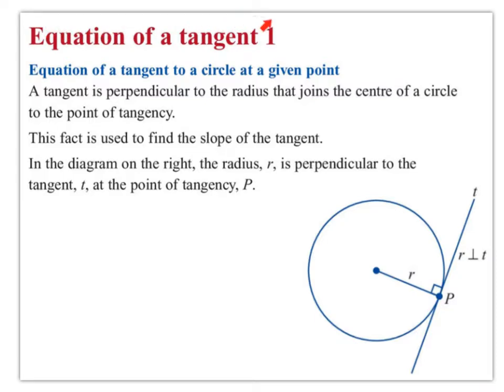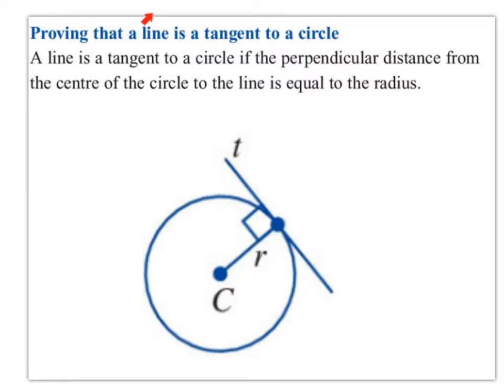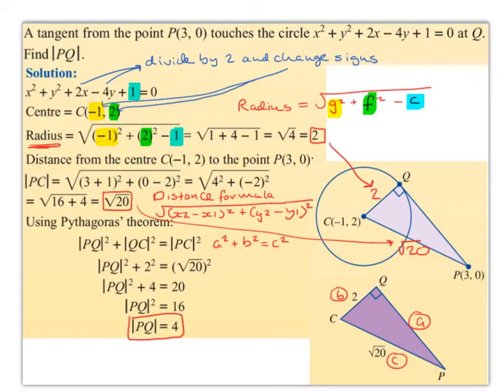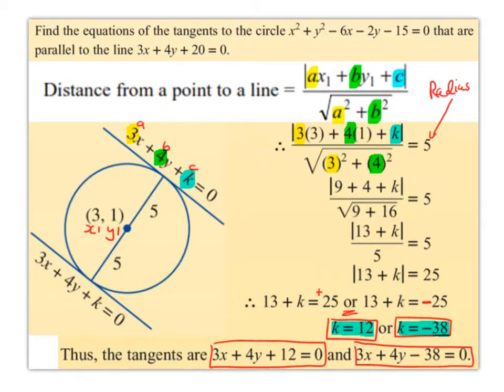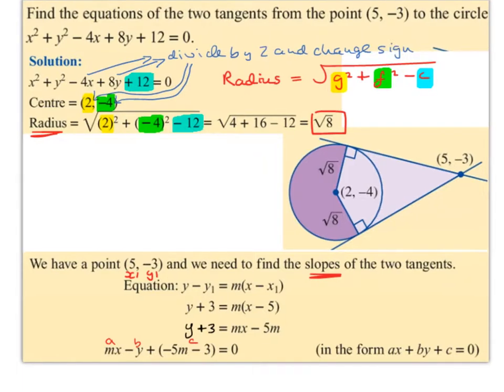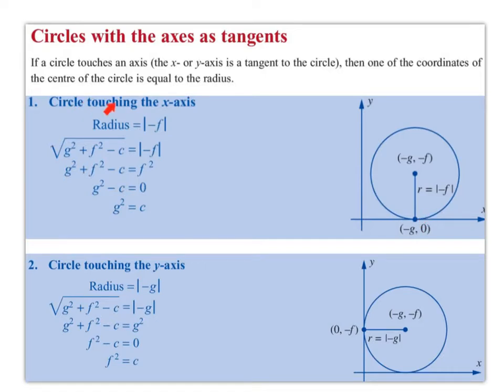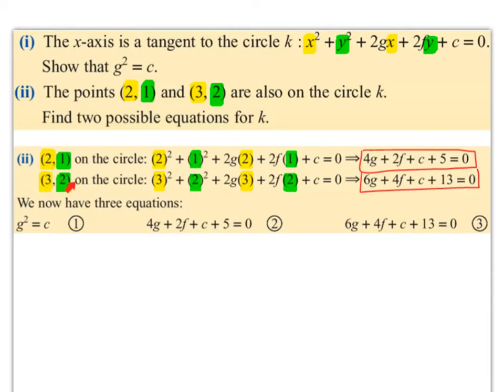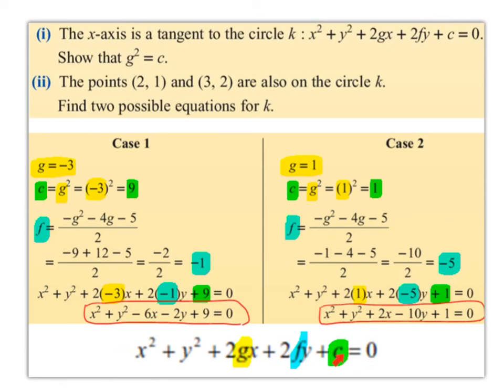LC HL the circle EXTRA EXAMPLES 4